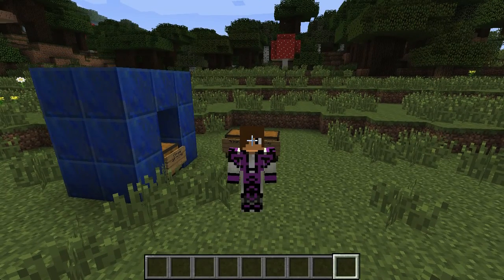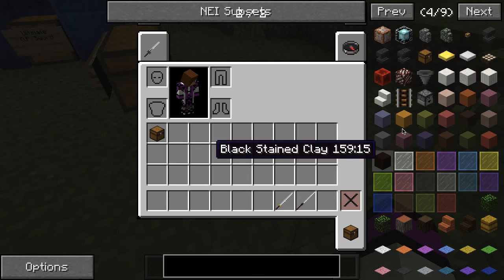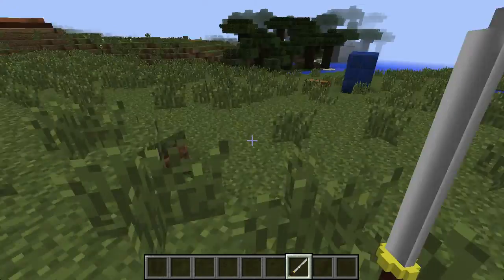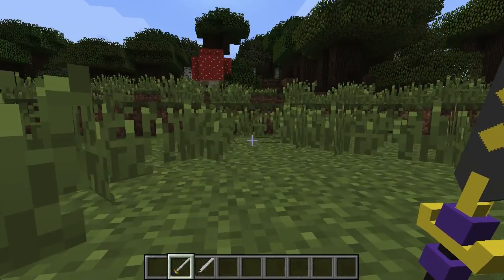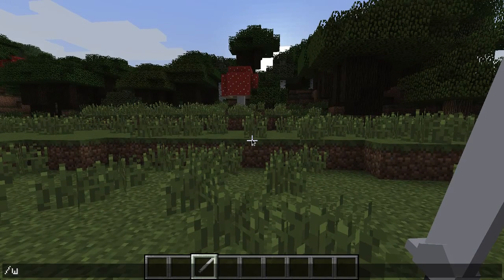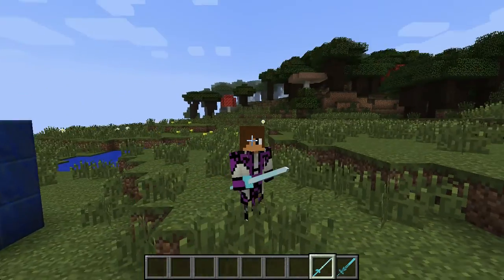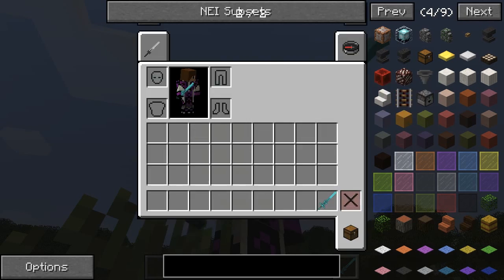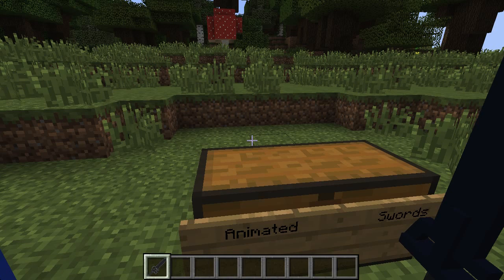Minecraft Modshowcase Animated Weapons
More Modshowcases:assasincraft Gamings